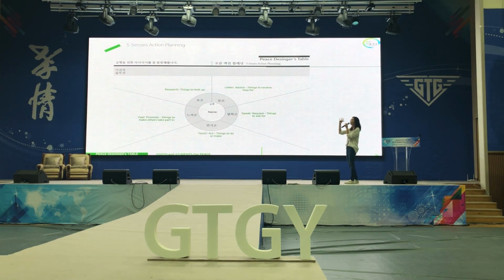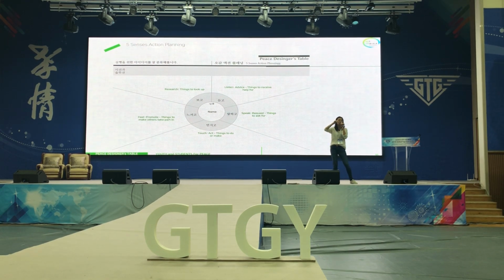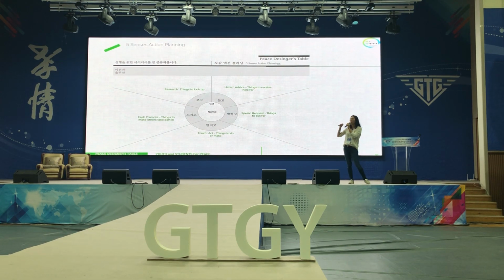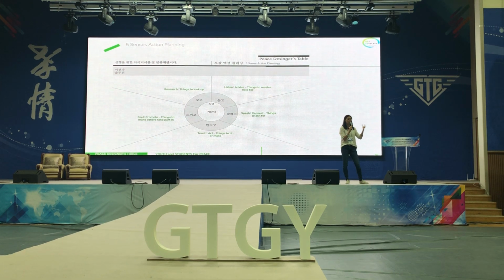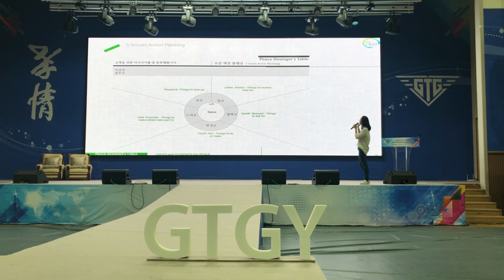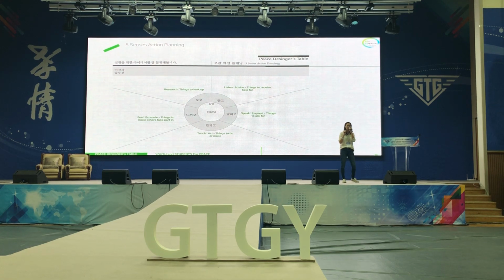2018GTGY 성화 PDT 7. 유묘연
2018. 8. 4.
2018GTGY Seonghwa Peace Designer's Table 7. Myo yeon Yu

*It was lectured by English.